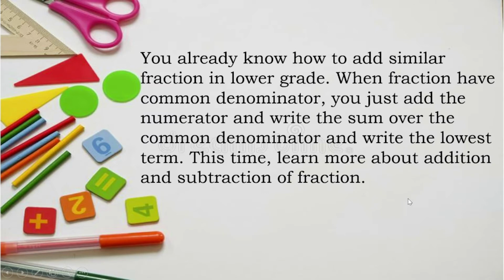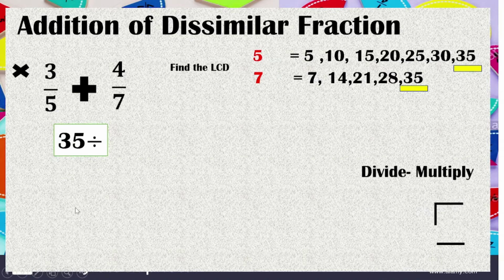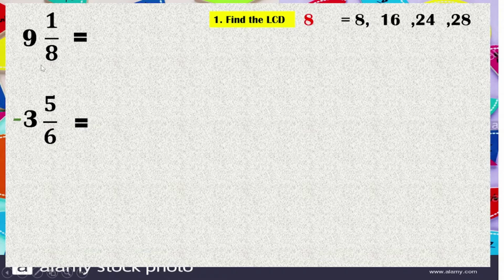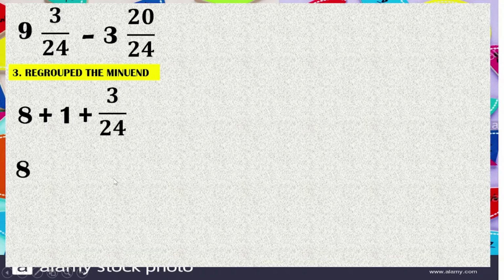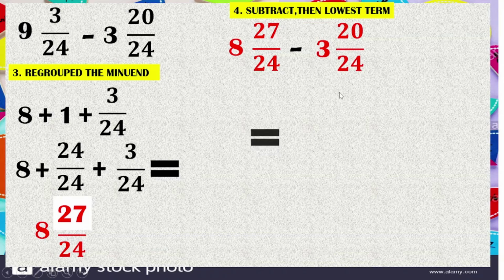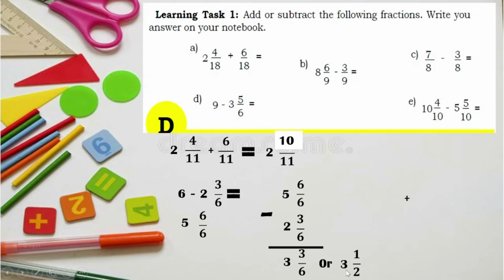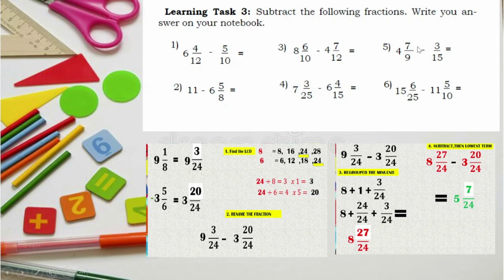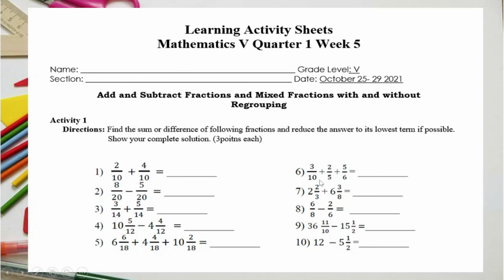MATHEMATICS 5 QUARTER 1 WEEK 5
Add and Subtract Fractions and Mixed Fractions with and without
Regrouping